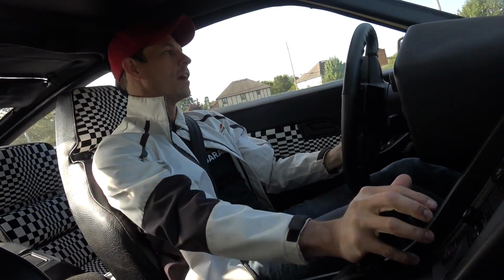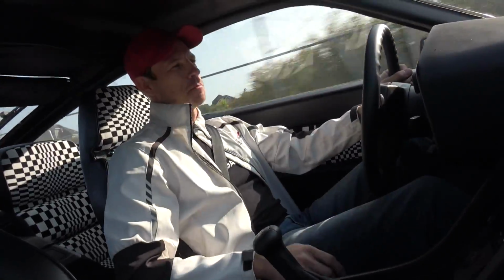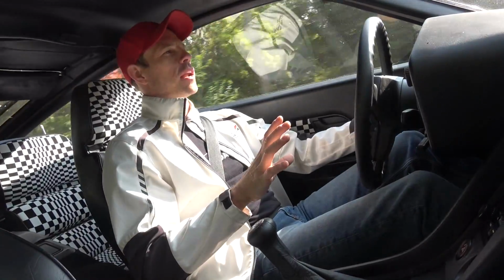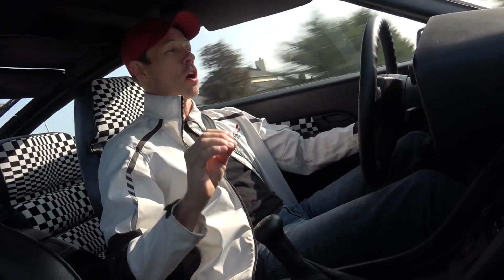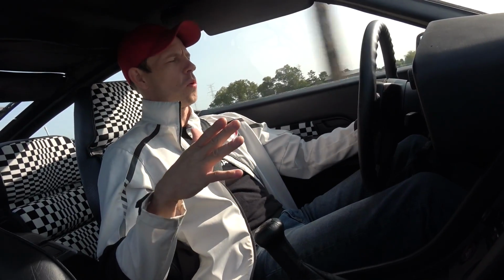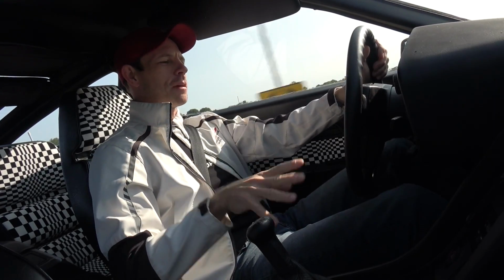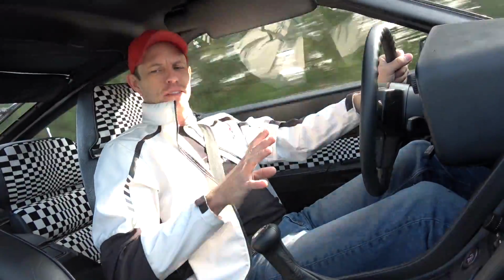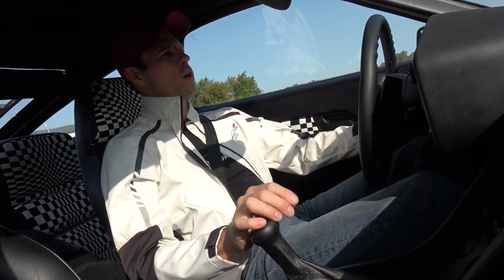First drive 1979 Porsche 928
Casey Putsch finally drives the anti snob Porsche 928 from 1979 with the Pasha interior. Here are the first drive review thoughts! Thank you to Avalon King Armor Shield Ceramic Coating. This stuff really works!

Purchase Avalon King ceramic coating products here!

Follow Casey on IG!  Instagram @caseyputsch